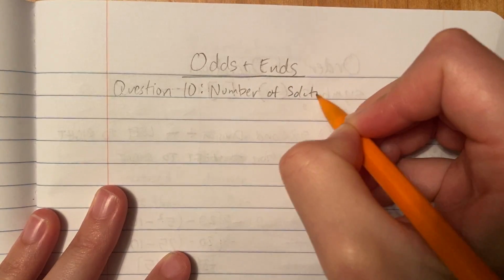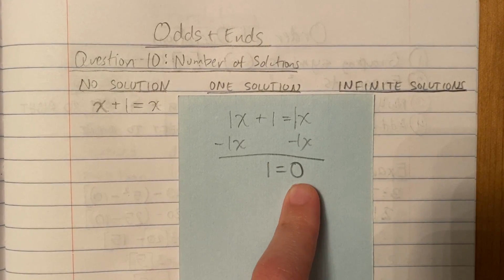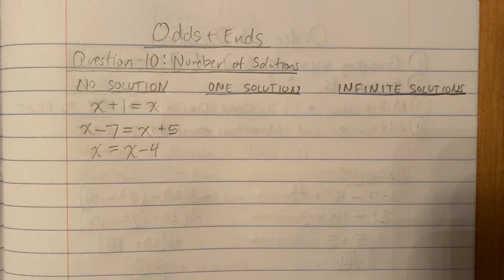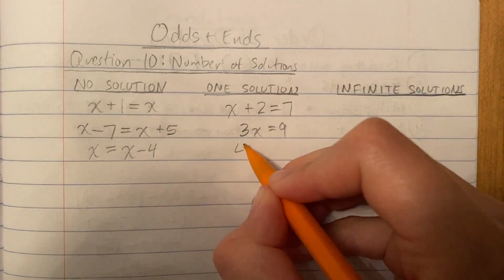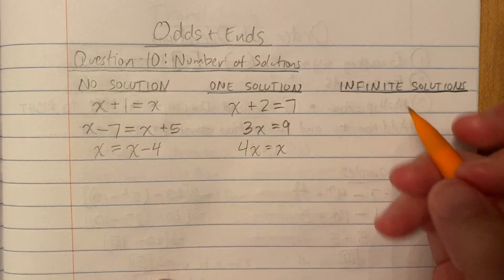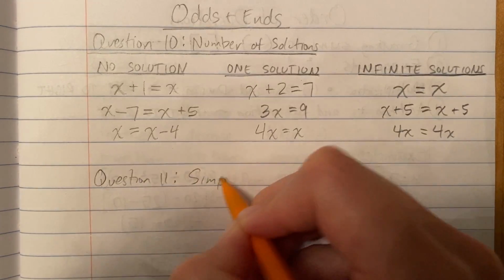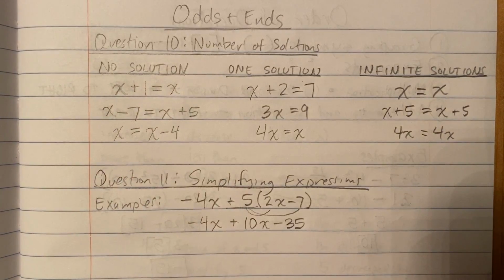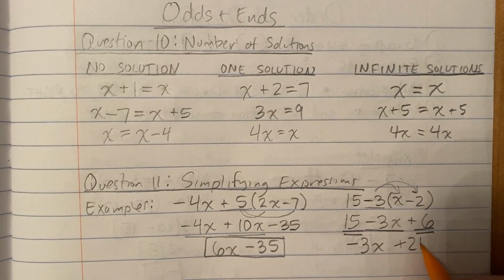Odds and Ends Review p 43 Questions 10 11